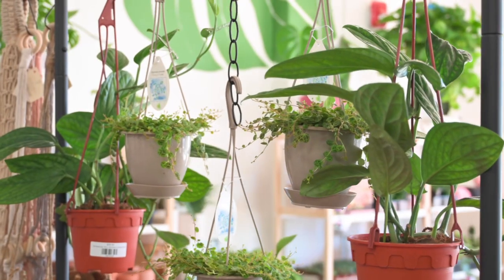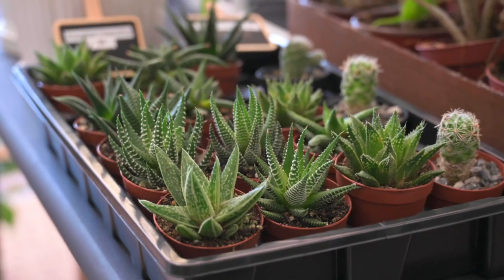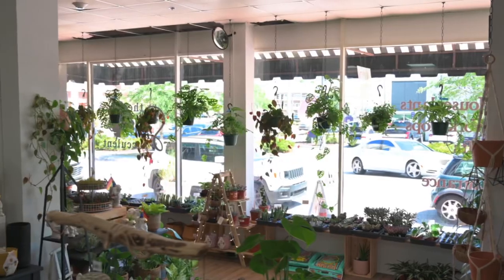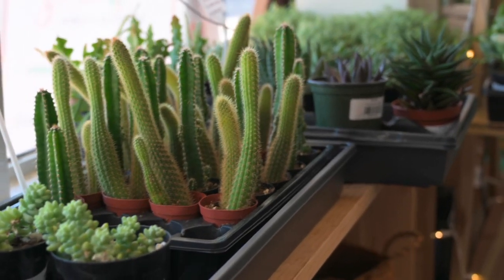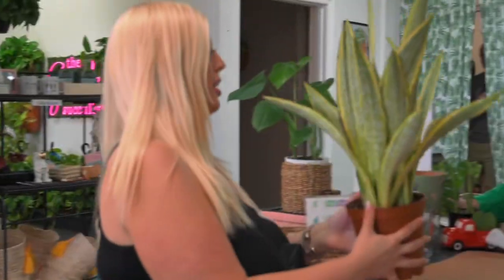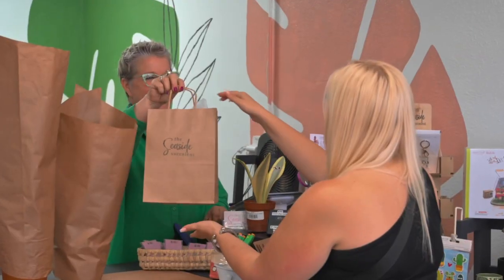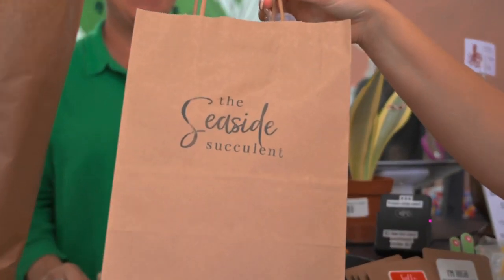Meet The Seaside Succulent!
Take a peek inside The Seaside Succulent - your source for unique succulents on the Space Coast! Located in Historic Cocoa Village, Florida, we offer more than just succulents - our focus is on hard-to-kill plants of all kinds including low maintenance house plants. We offer a wide selection of pots & planters, sassy gifts, DIY workshops and monthly Plant Bingo Night!